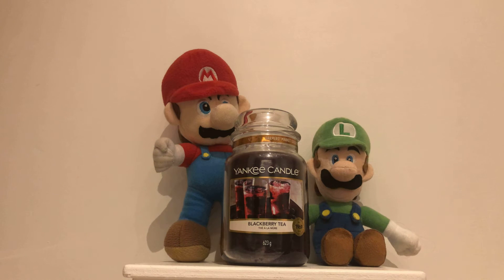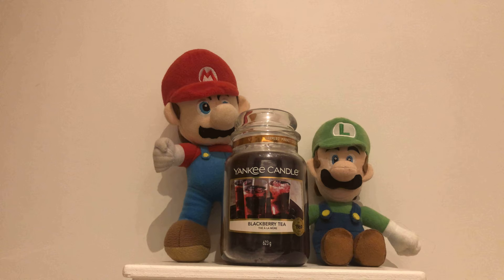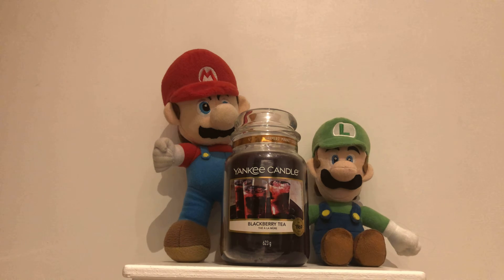Yankee Candle Blackberry Tea